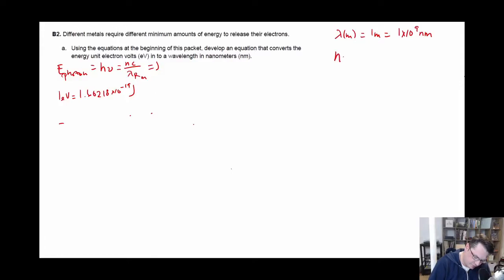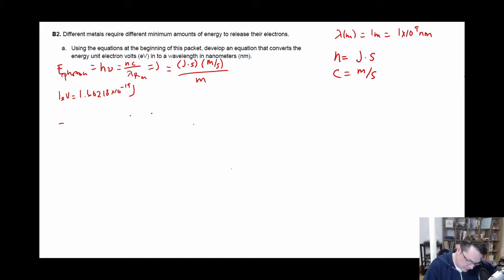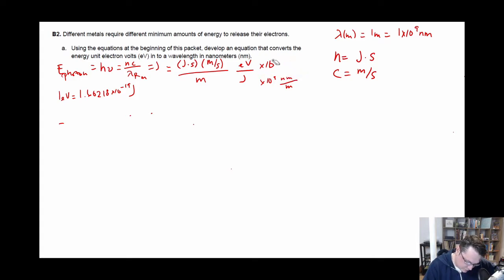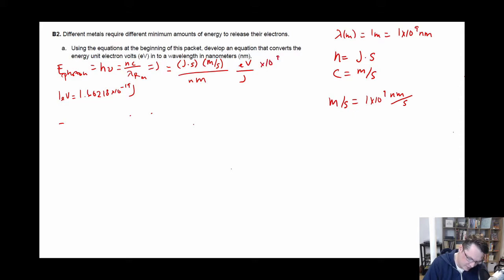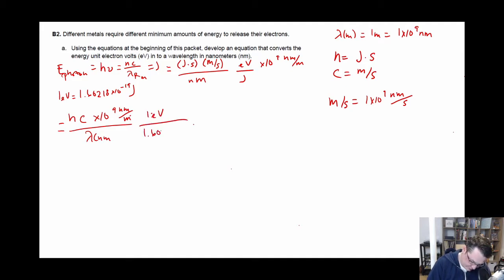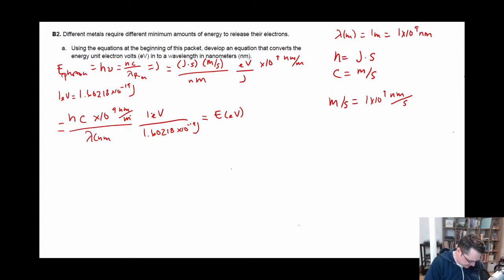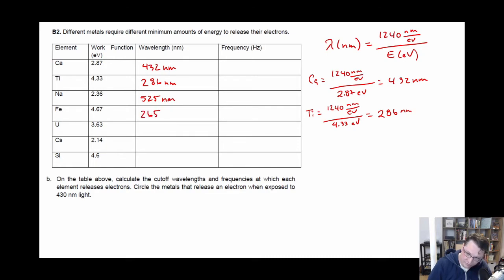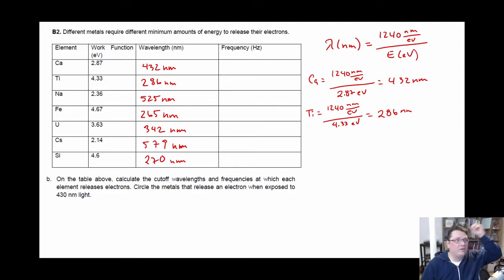Derive equation to convert nm of photon to eV Sp 1 B2a